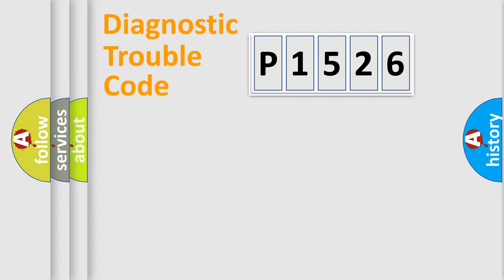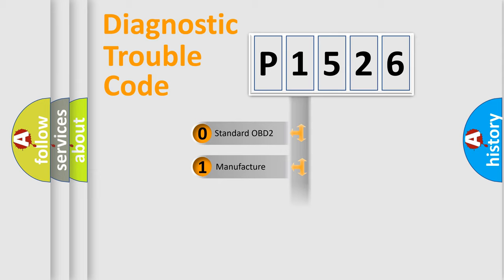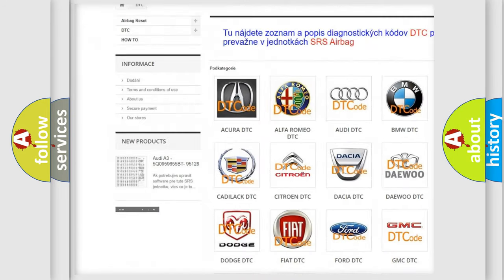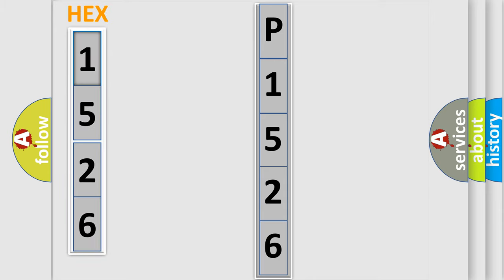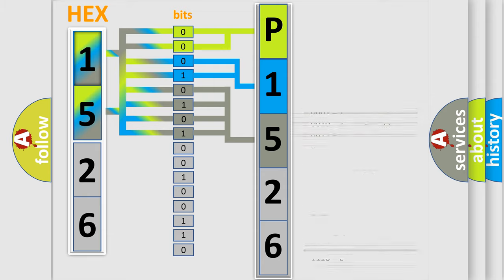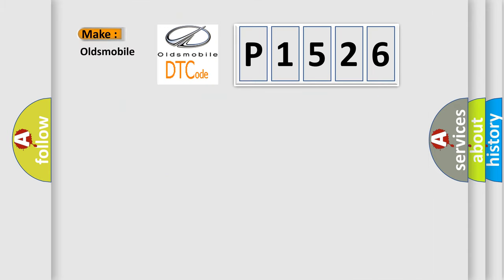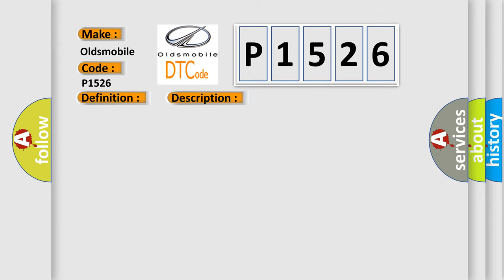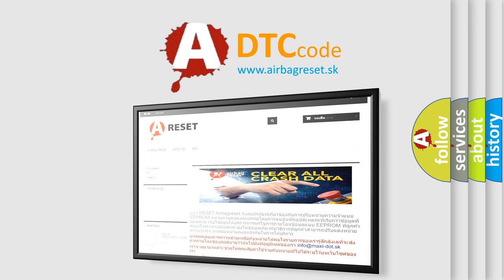DTC Oldsmobile P1526 Short Explanation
Contents:
0:21 Basic DTC analysis according to OBD2 protocol standard.
1:48 Insight into programming
2:58 A diagnostically understandable description of the Diagnostic Trouble Code
3:05 Basic error definition

Make:
Oldsmobile
Code:
P1526
Definition:
Minimum Throttle Position Not Learned
Description:
Conditions for Setting the DTC.Test Condition Test continuously.Failure Condition No TP sensor learn value is stored.
Cause:
Make sure nothing is touching or obstructing the accelerator or brake pedals during the TP learn procedure because this will prevent the PCM from performing the learn routine.If DTC P1526 does not pass following the completion of the TP Sensor Learn Proc